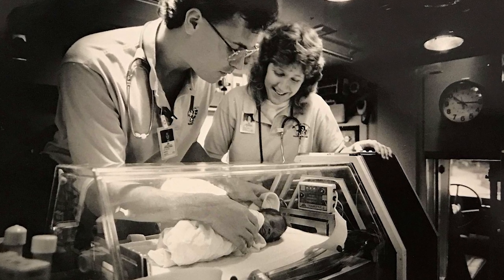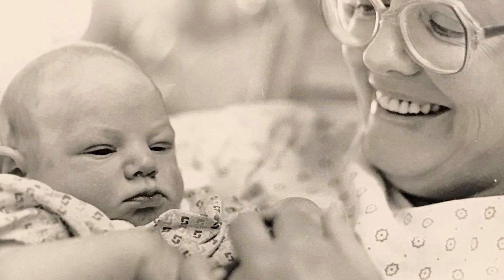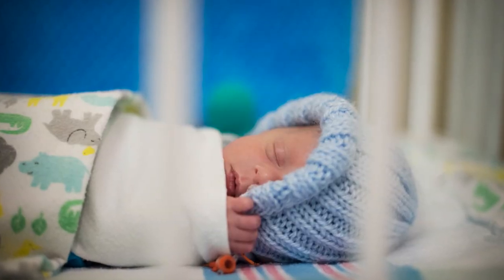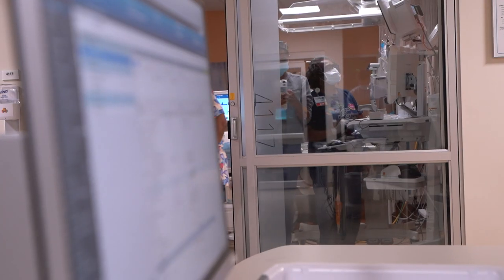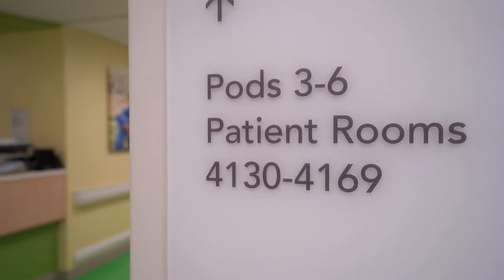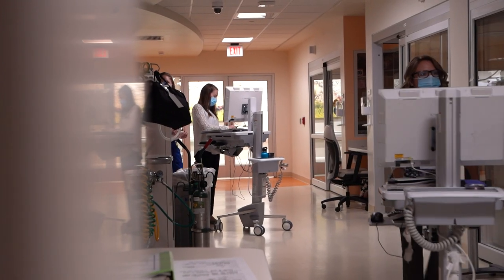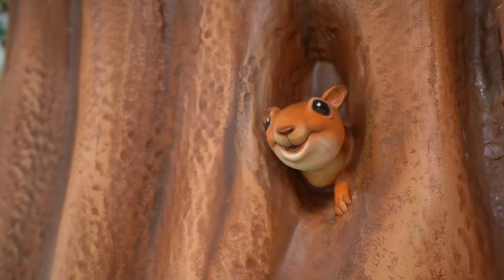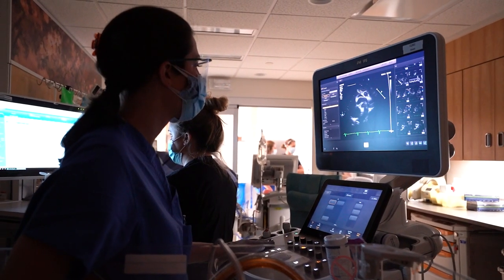Welcome to the new NICU at CHKD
Welcome to the new Neonatal Intensive Care Unit at Children's Hospital of the King's Daughters located in Norfolk, Virginia.